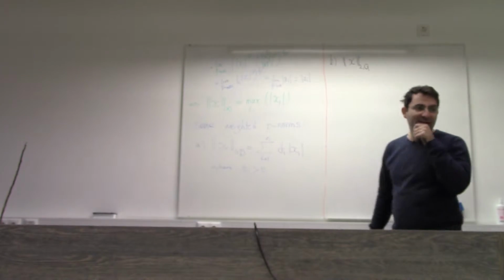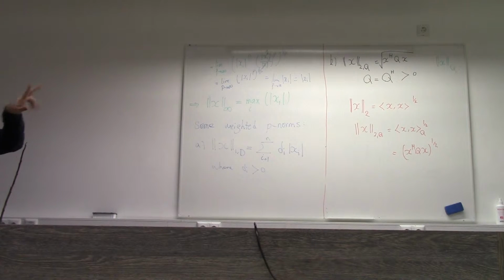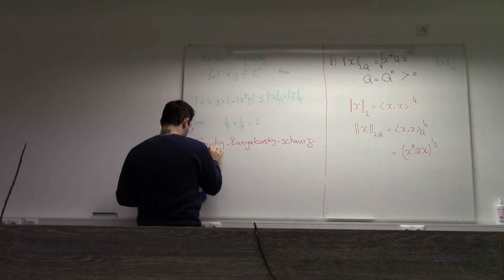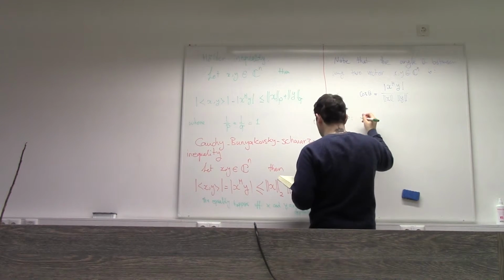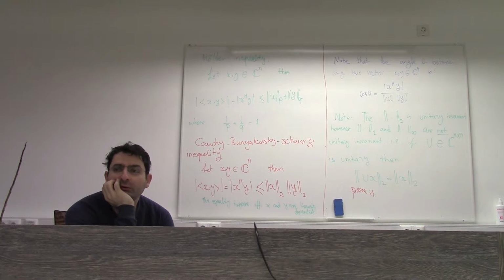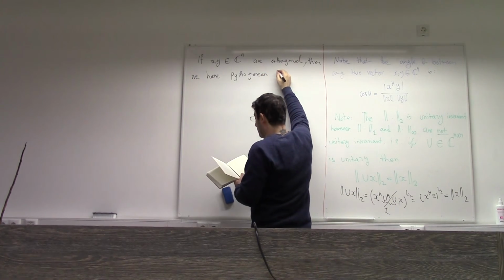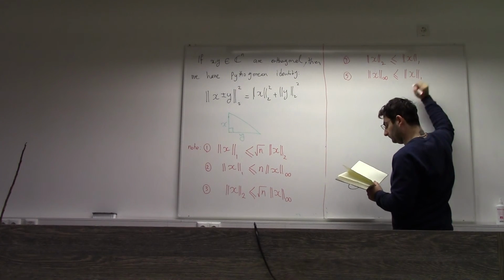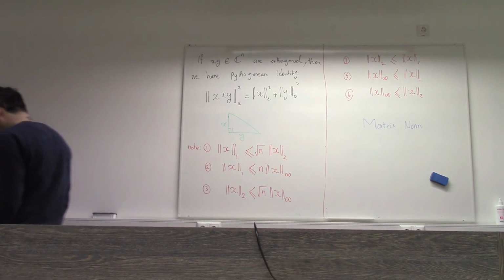LOTI.05.066 Lec16 P2